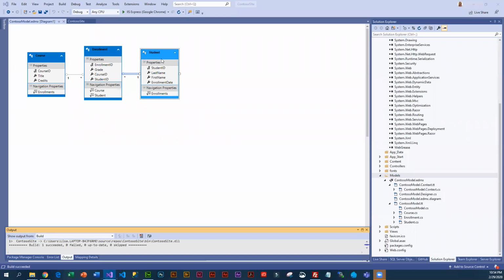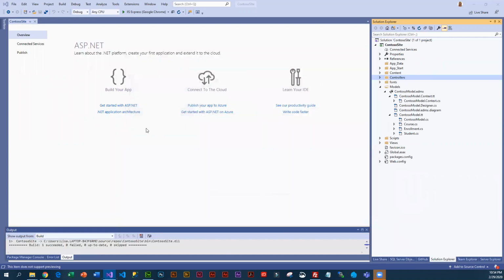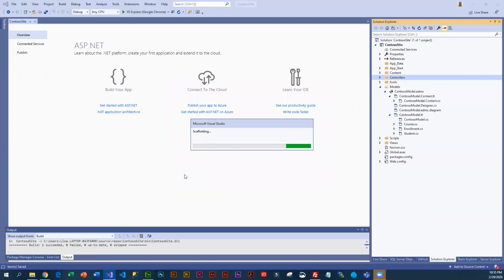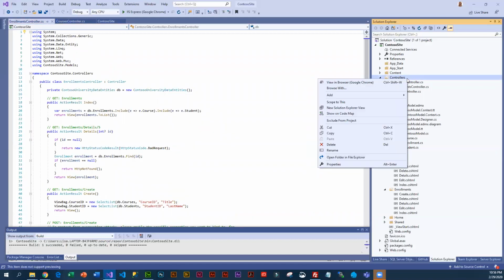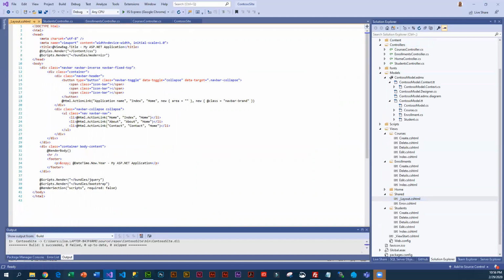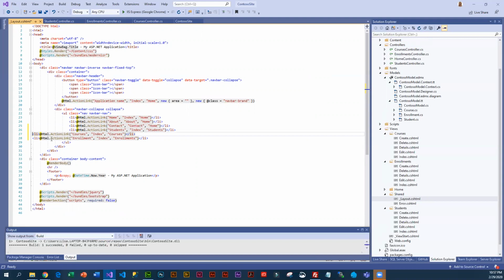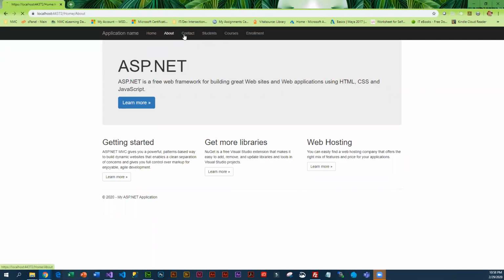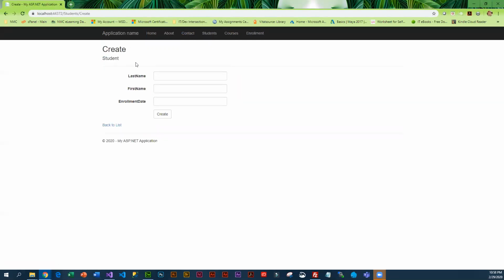MVC 5 Hands on 5 generating EF Views and Controllers